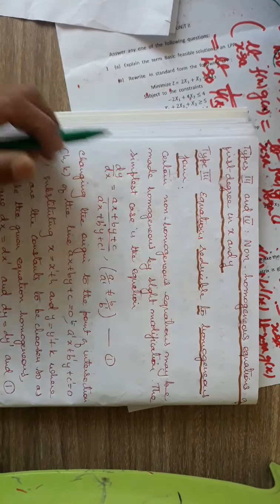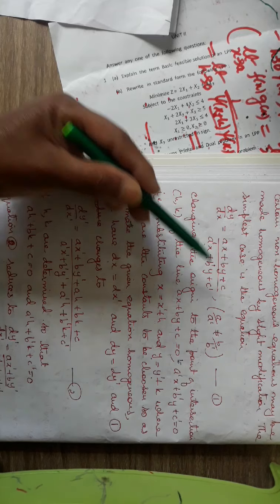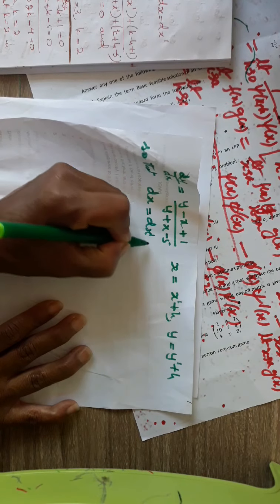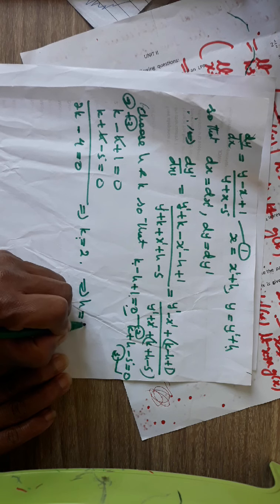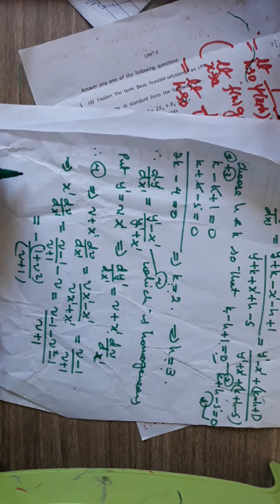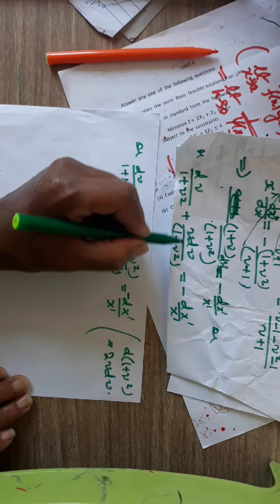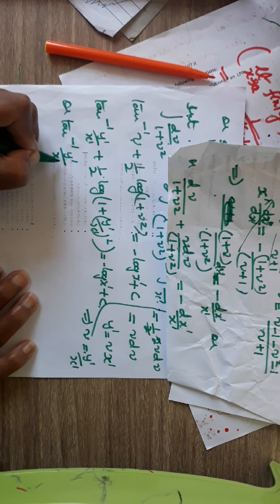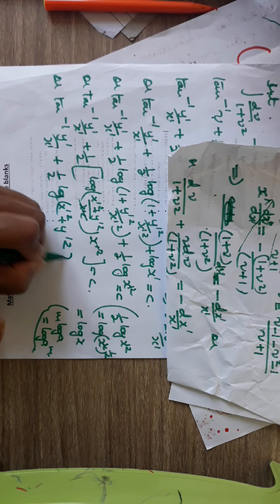Bsc 1st Sem, equation reducible to homogeneous form